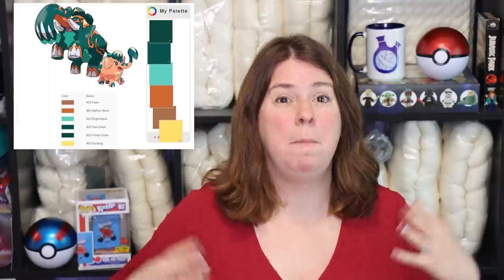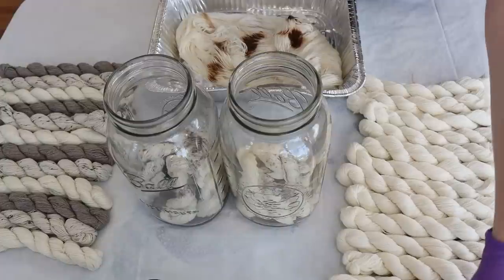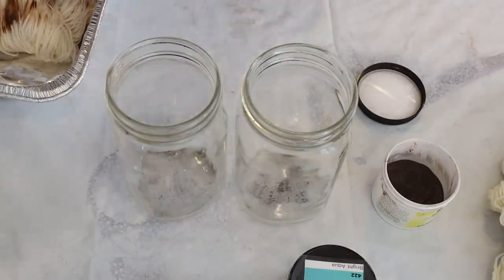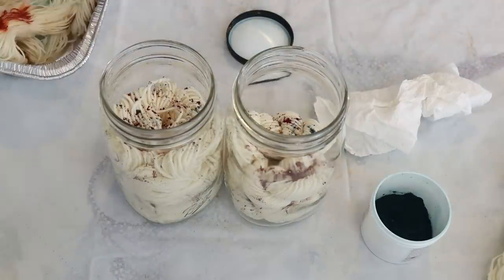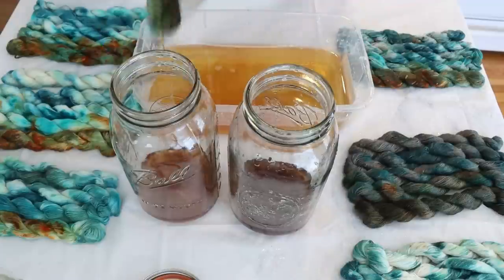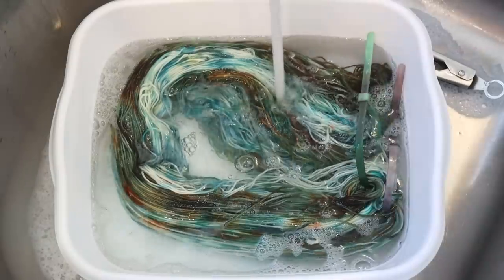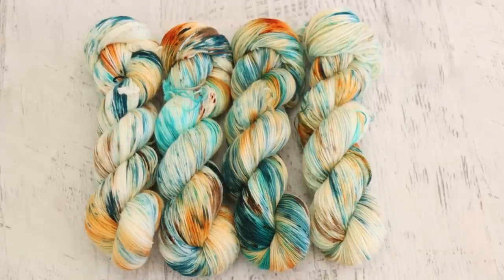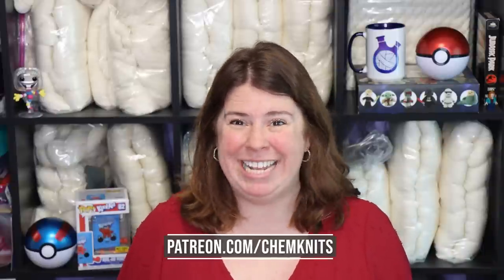Dyeing Mini Skeins of Yarn in Mason Jars (2023 SMSMS Night 2, Pokemon Yarn - Cubfant)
You can still order 2023 SMSMS Mini Skein Sets and bonus add-ons! All the yarn comes with fun extras.

ITEMS USED IN THIS VIDEO (or frequently used in my videos):
Bare Hawthorne Double Stranded Sock Blank (80% Superwash Fine Highland Wool / 20% Polyamide)

VIDEO CONTENTS:
[0:00] Introduction
[2:15] The yarn
[3:17] The dyes
Dharma acid dyes in Forest Green, Teal Green, Bright Aqua, Saffron spice, and fawn
[3:47] Dyeing the prototypes in 2 L mason jars
300 g yarn in each jar
The minis are dry when adding them to the jars, but we have a presoaked yarn mop
start with the browns and go up to the greens
[11:24] Adding liquid to the jars
use a little bright aqua in some water to add.
first bit of water has no acid in it, then we have acid after the first cup or so.
[16:48] Setup 2 - twisted vs untwisted minis
I heated the yarn mop for 30 min in a steamer basket off camera
[17:46] Opening up twised vs untwisted minis
[20:27] Opening up the big jar
[21:55] Adding a little more dye
[24:03] washing the yarn
[24:58] Dyeing more minis
[26:42] Dyeing Sock blanks
[28:43] the dry minis
[32:25] the dry yarn mops
[33:58] The dry sock blanks
[37:17] Conclusions